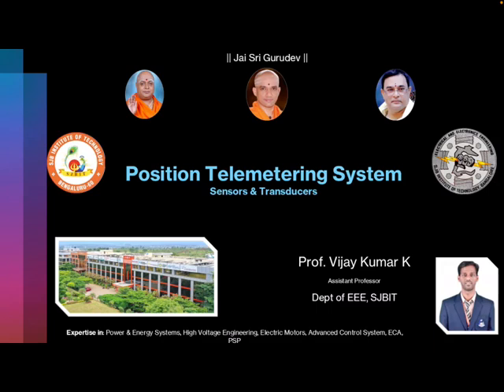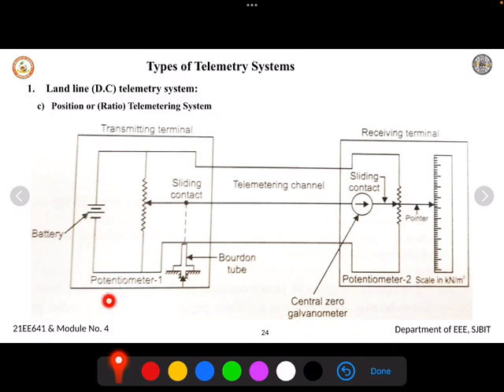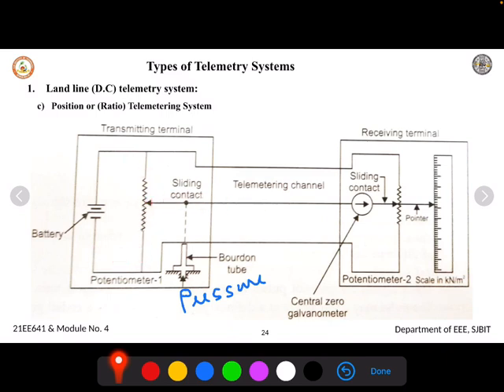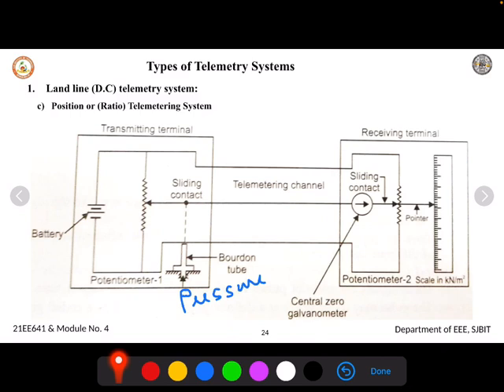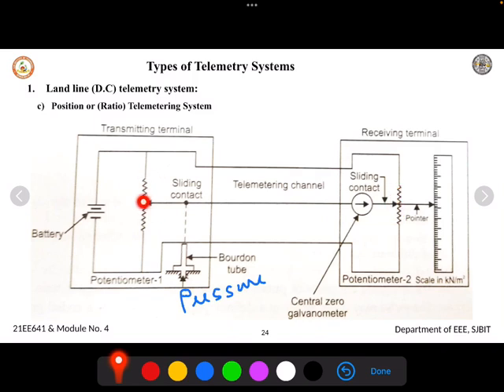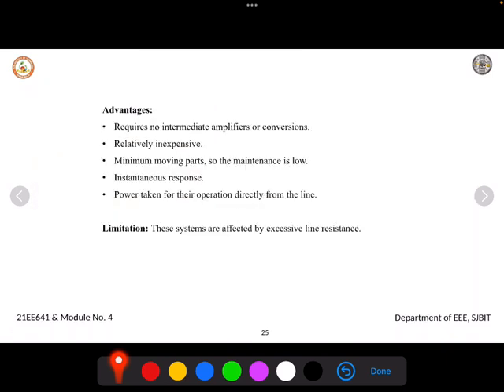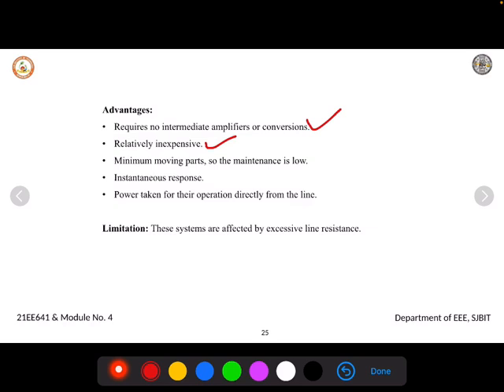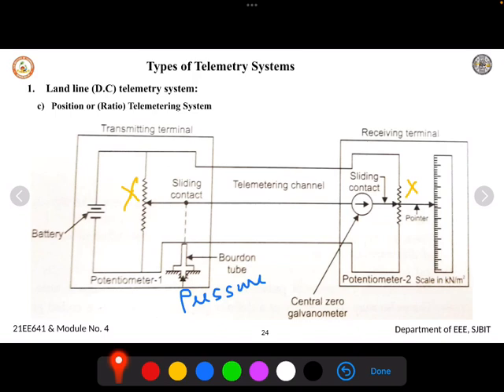Position Telemetering System